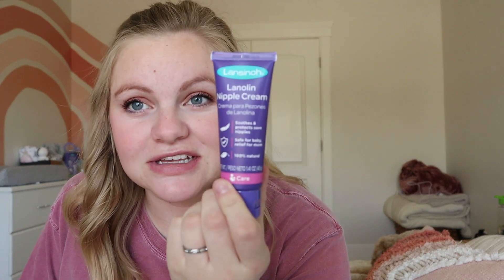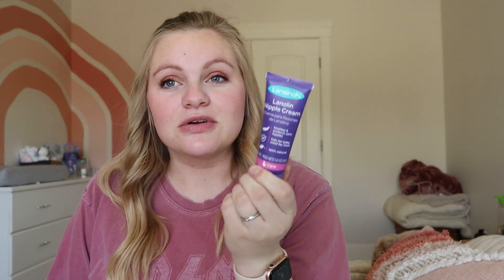WHATS IN MY HOSPITAL BAG FOR BABY #2 | minimalist edition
HERE IS THE LIST OF EVERYTHING IM PLANNING ON BRINGING TO THE HOSPITAL FOR MY SECOND BABY.
-toilet trees (don't forget hair brush & chapstick)
-pjs
-going home outfit for me
-2 nursing bras
-lanolin
-nursing pillow
-donut pillow
-socks
-shoes/slippers
-phone charger
-camera + charger
-polaroid camera

FOR BABY
-knit swaddle
-going home outfit + socks
-backup outfits
-car seat blanket + extra blanket
-pacifier
-sound machine

Thank you all so much for watching my video!  :)

xoxo - claira